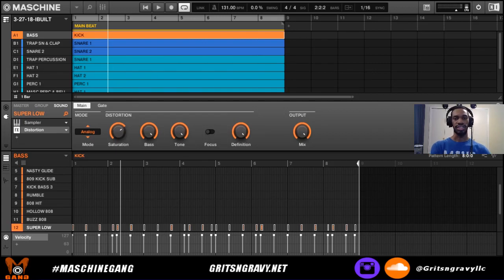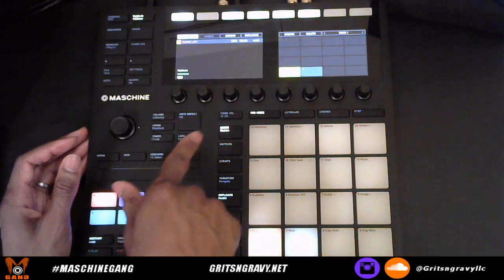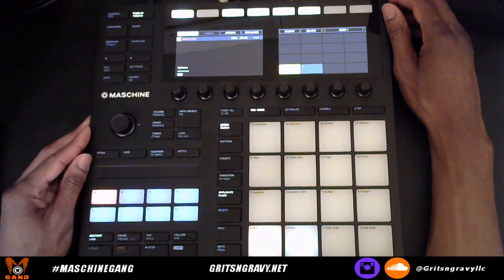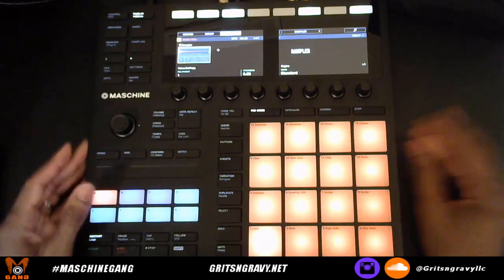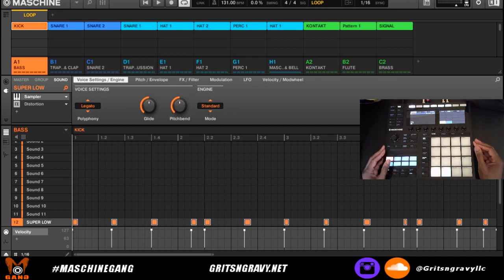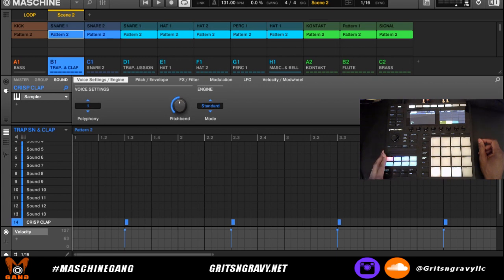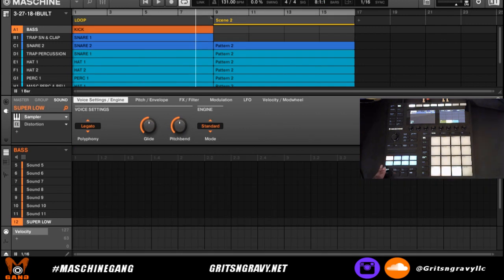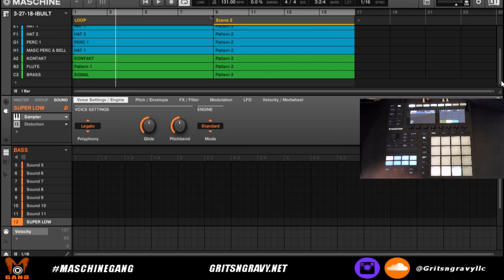Maschine MK3 Tutorials - Understanding Patterns and Scenes!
In this Maschine Tutorial, I break down how to understand Patterns and Scenes in Maschine!